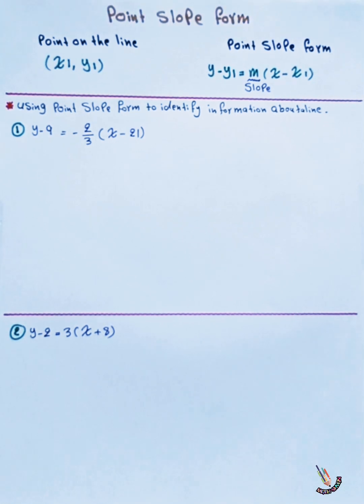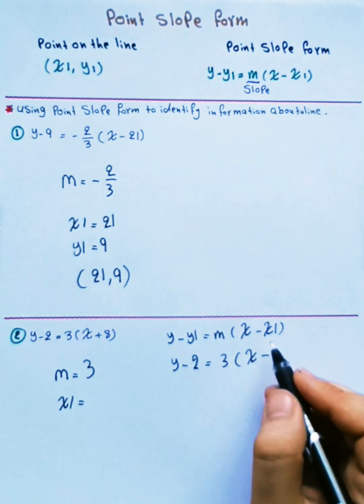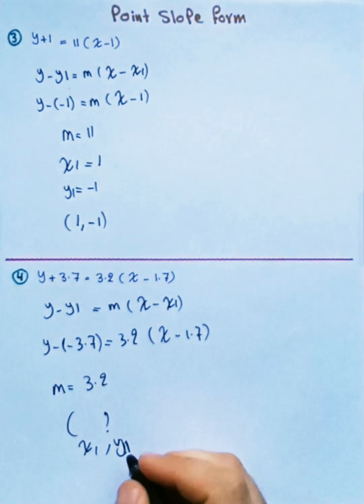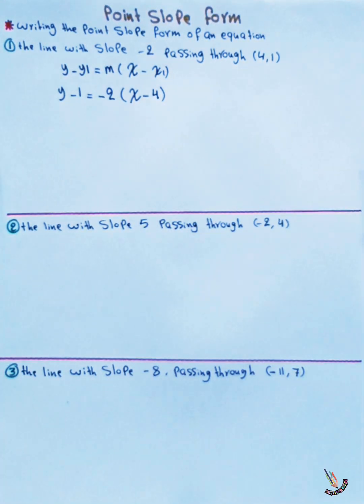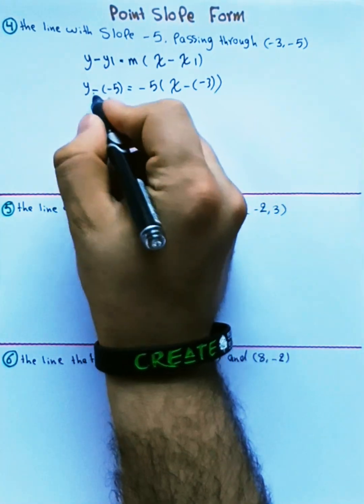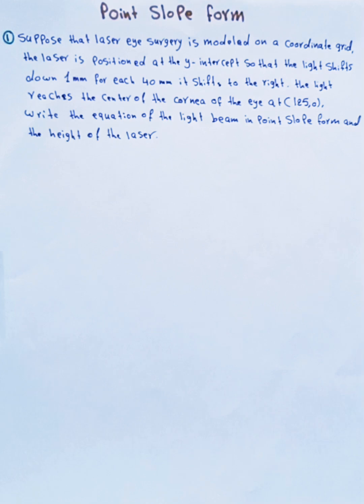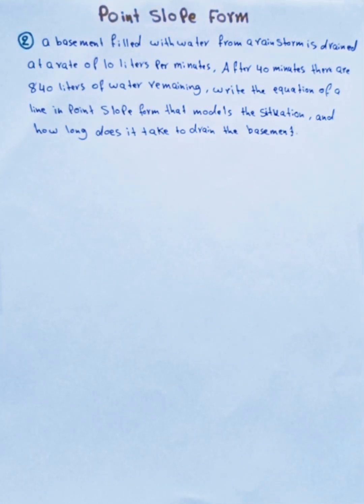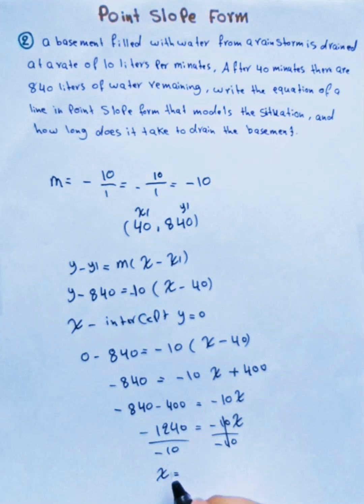Point Slope Form. math shvan. (G-9)